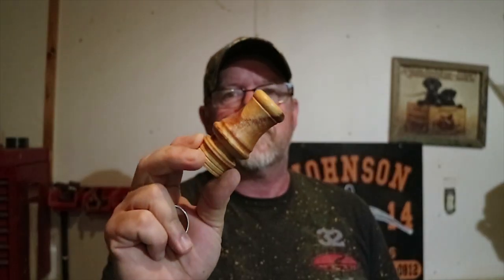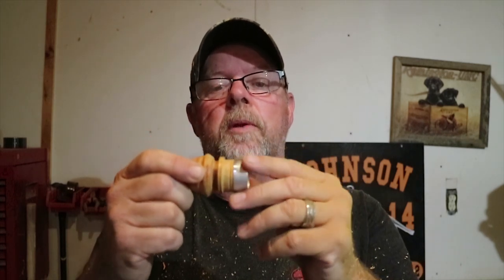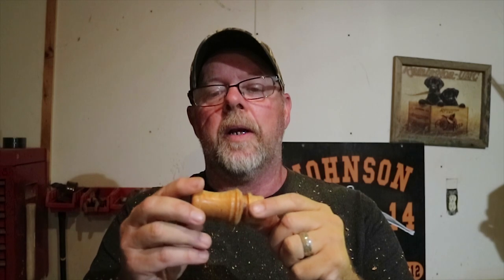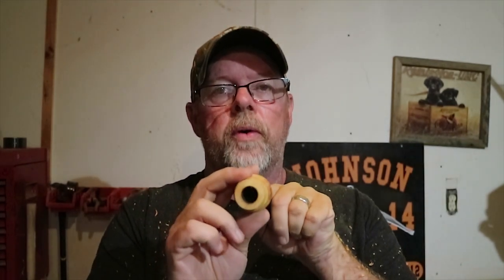SCOUTING DUCKS & How to Make a Duckcall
Scouting ducks today and I bring you along and show you how I make my yearly duck call.

To purchase a handcrafted duck call please contact Larry at